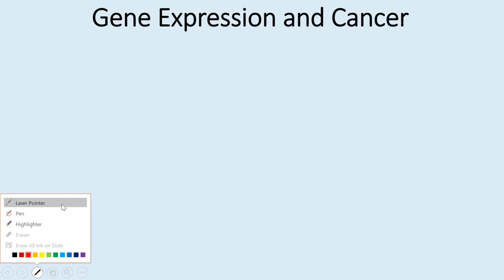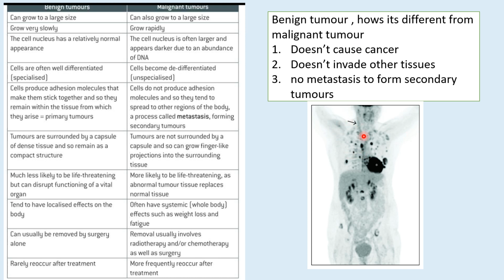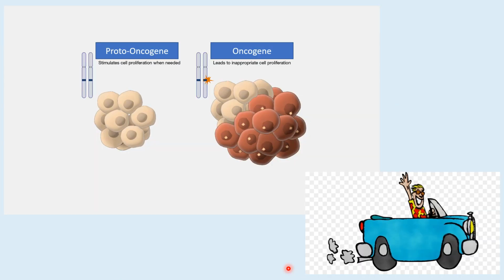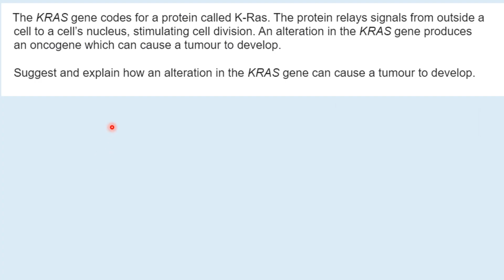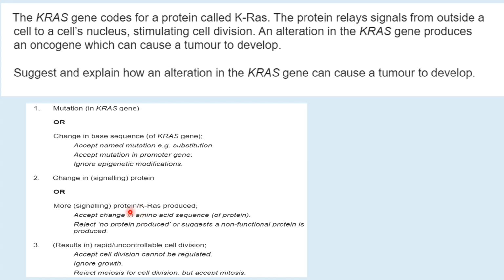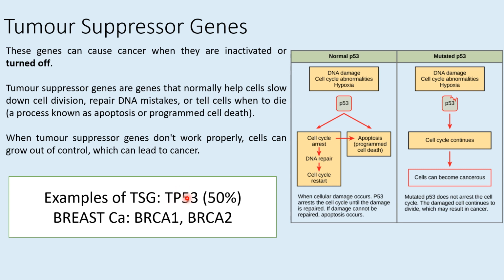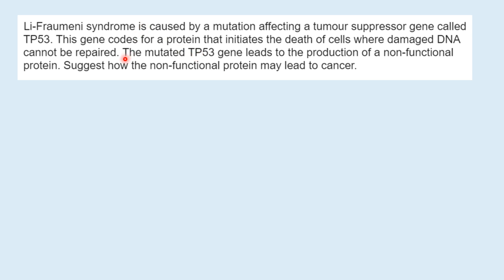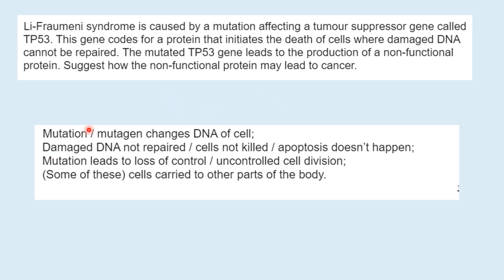Cancer: Oncogene & Tumour Suppressor gene